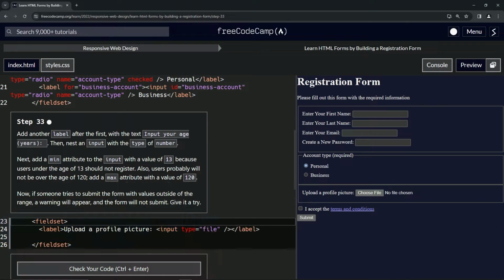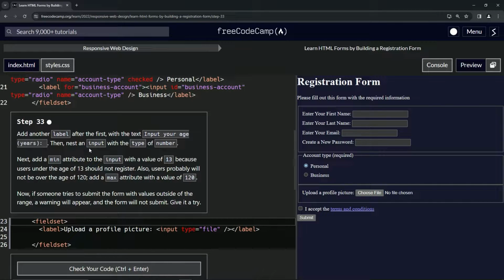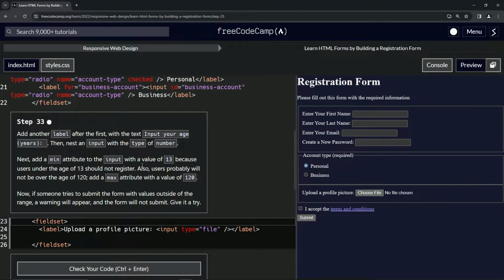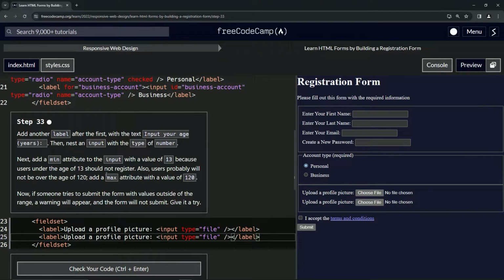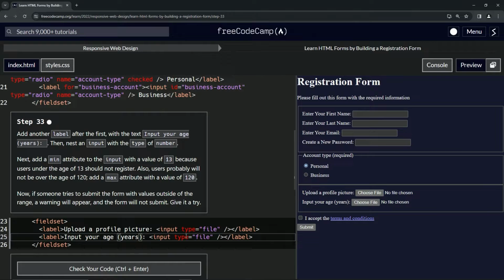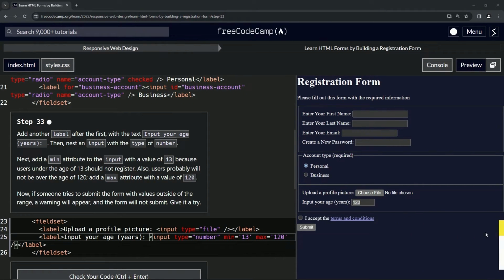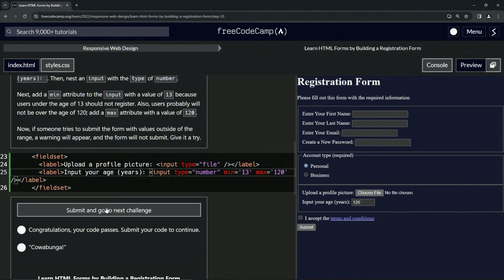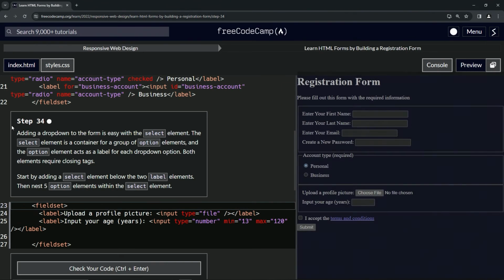Learn HTML Forms by Building a Registration Form - Step 33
🌳 "Guarding the Gates: Age Awareness in HTML" 🌳

Journey into Step 33 of our "Crafting Web Elegance" series, where we intertwine the threads of mindful coding with the bounds of responsible interaction. As our digital garden flourishes, we acknowledge the need to set gentle boundaries, ensuring that every user's voyage through our creation is safe, informed, and appropriate.

🌼 Intentional Inclusions - Step 33:

In the verdant fields of our form, plant another label, softly guiding with the words "Input your age (years):". Sheltered beneath its canopy, nest an 'input' element, inviting the type 'number'. Yet, every garden has its perimeters. Infuse this element with the 'min' attribute, rooted at the value '13', ensuring our younger explorers tread carefully. And, looking towards the distant horizon, set the 'max' attribute to '120', holding space for the vast tapestry of life's experiences. Should an adventurer wander beyond these bounds, the land itself will whisper a gentle caution, guiding them back to the embrace of the accepted range.

🌳 The Grove of Guidance:

In the sprawling expanse of the digital ecosystem, boundaries are not barriers but guiding markers. They ensure safety, relevance, and harmony. By setting these age limits, we craft a sanctuary where every interaction is age-appropriate, nurturing trust and mutual respect.

🌼 As you sow these seeds of safeguarding, envision your code as a guardian of the grove. Let it guide, protect, and embrace every user, ensuring their journey is in harmony with the rhythms of the digital realm. 🌳